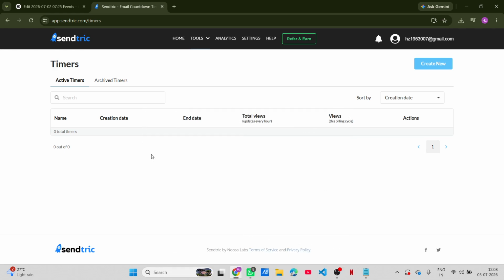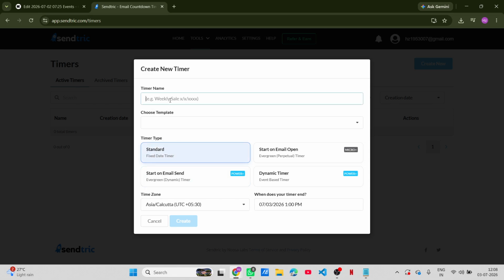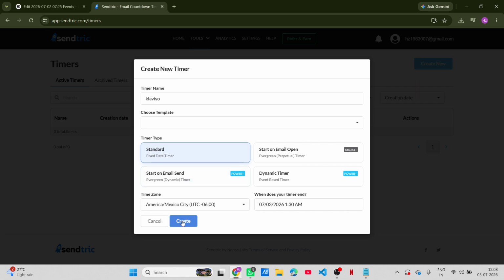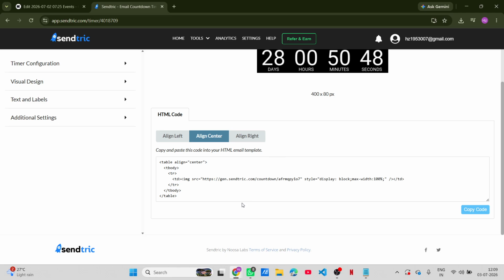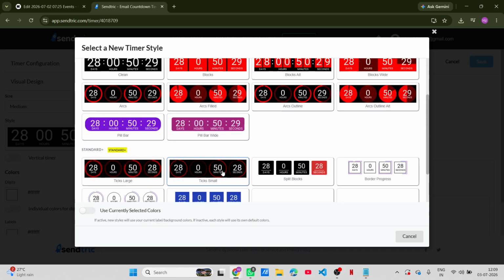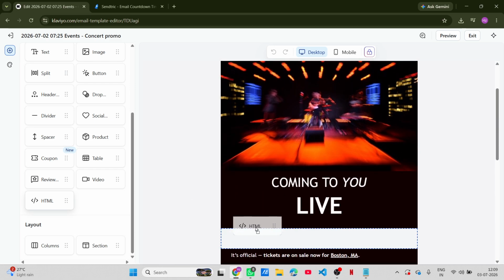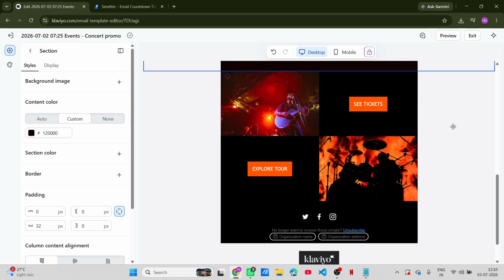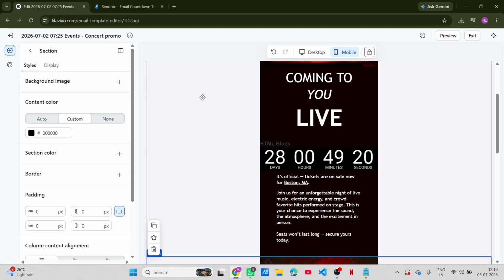How to Add Countdown Timer in Klaviyo (Step By Step) (2026 Guide)